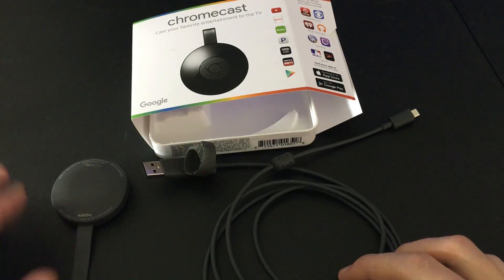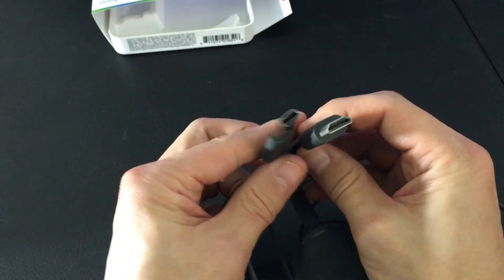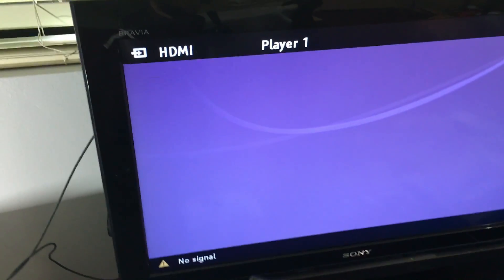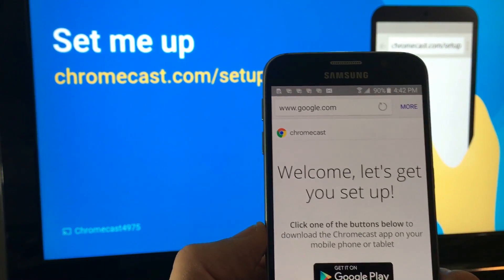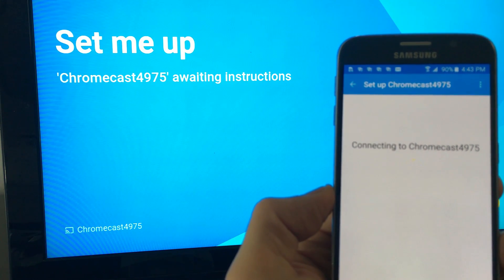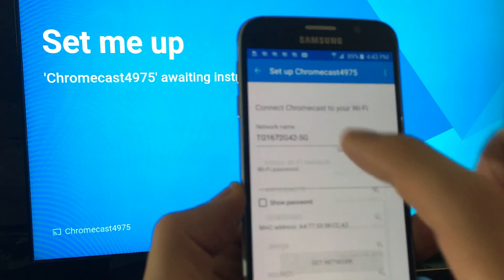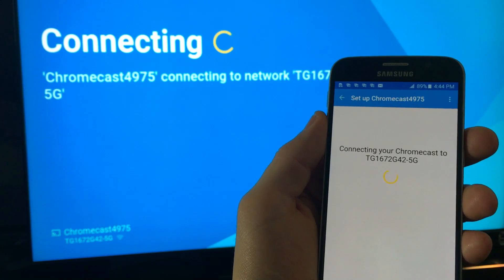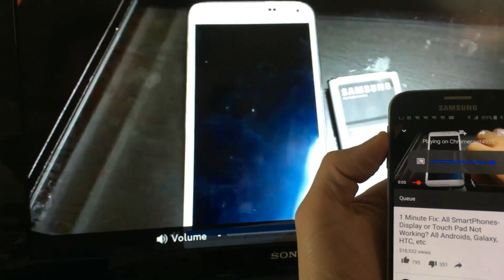Tutorial on How to Setup / Install ChromeCast 2nd Generation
Here is a step by step tutorial on how to install the ChromeCast 2.0. You need to first connect the ChromeCast to your HDTV or any monitor that has an HDMI port. Then you need to download the ChromeCast app on your iPhone or Android device. Dont forget that you need to connect on the same WiFi network for both your ChromeCast device and your smartphone. No wifi then no connection. You cannot with mobile data either (unless you do a hotspot but you need two phones for this and 99% of you will not do this.